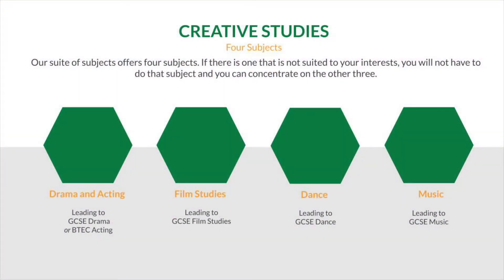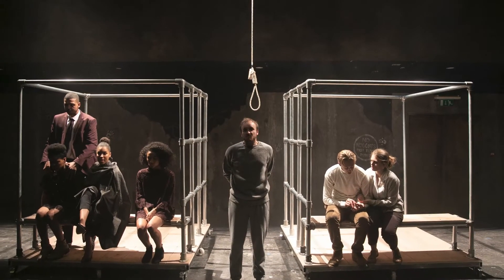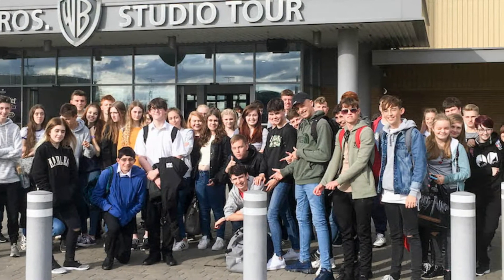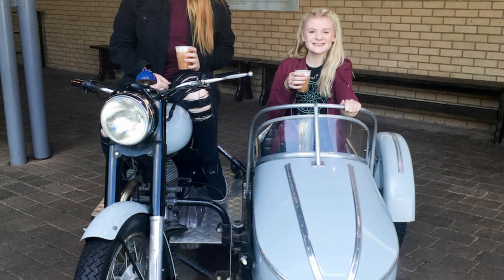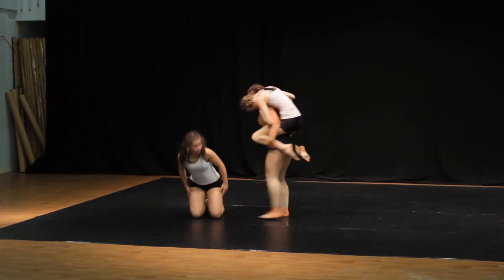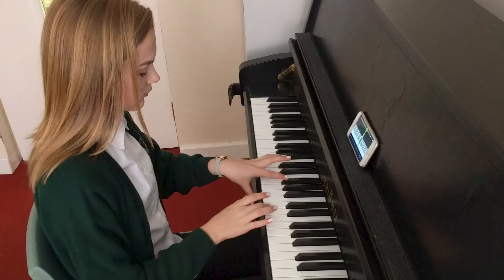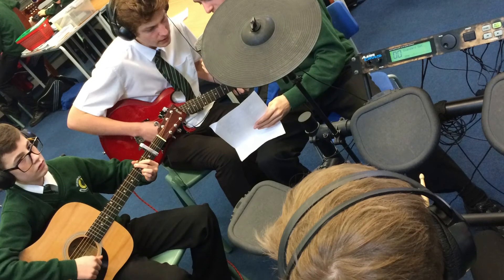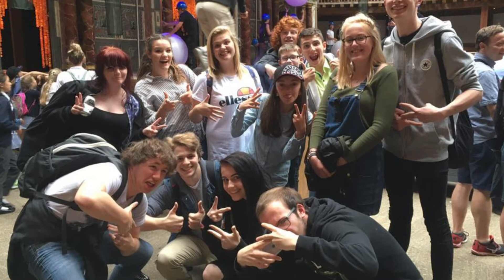WSSC Options 2021: Creative Studies